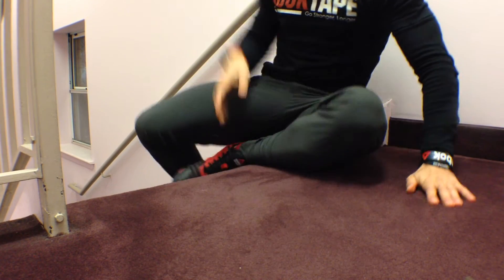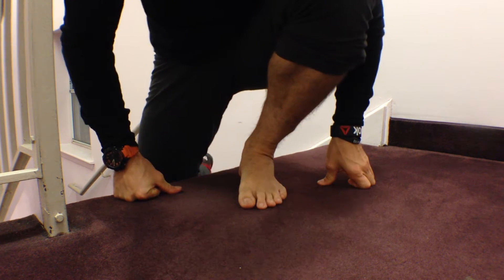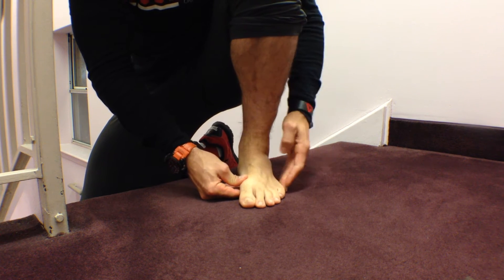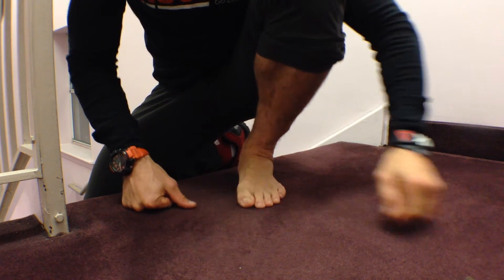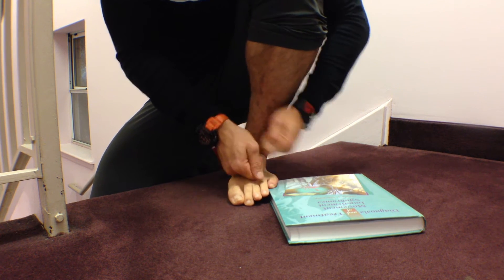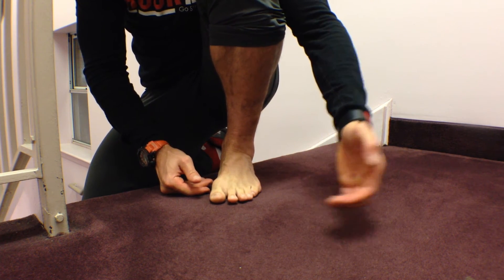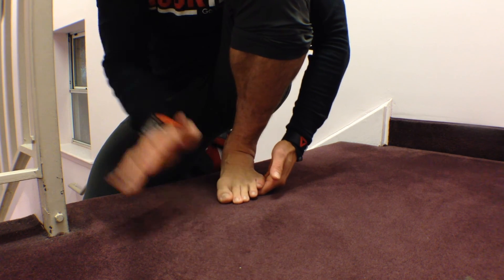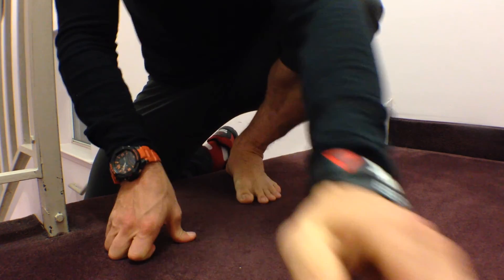WODdoc Project365 Episode 157: Creating Forefoot Suppleness